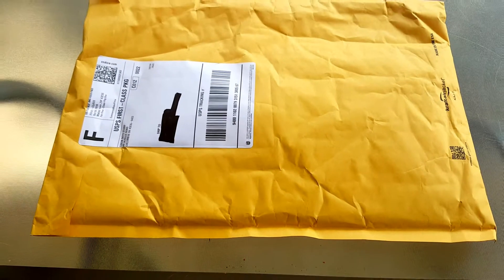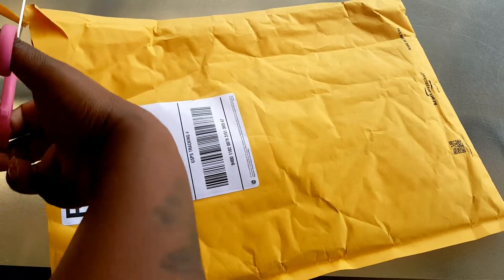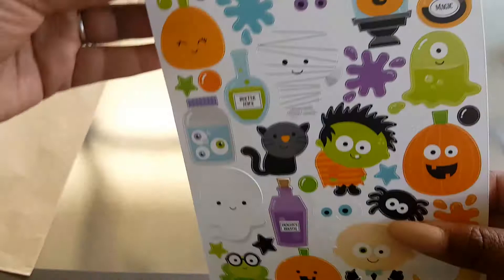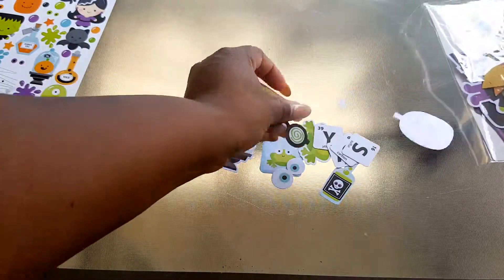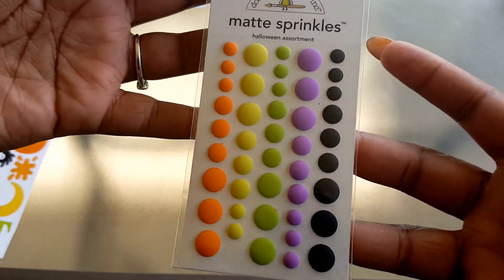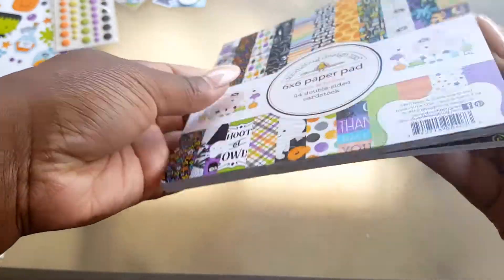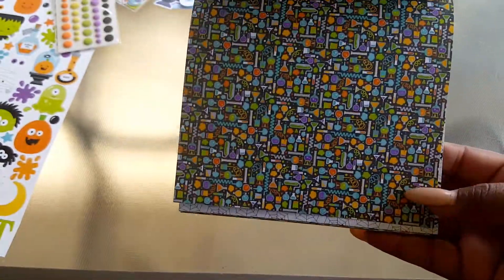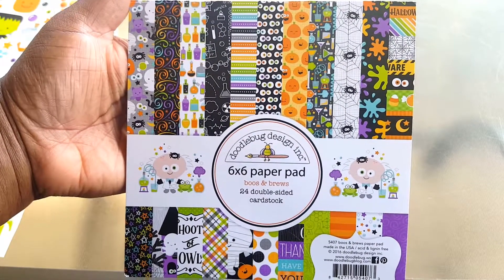Simon Says Stamps (Boo's and Brews Haul)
Hey everybody hope you guys enjoyed this video see you soon.